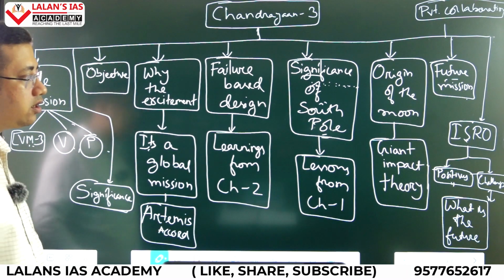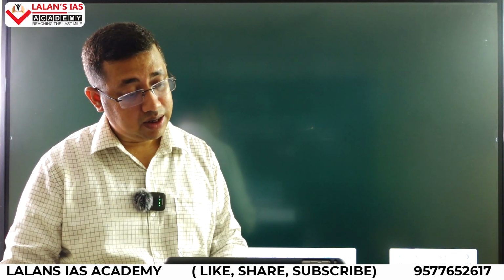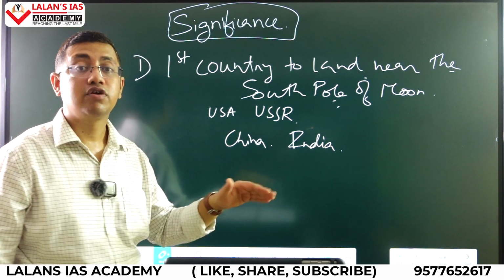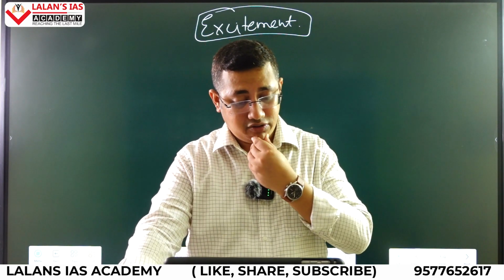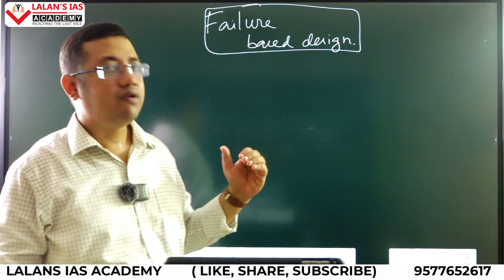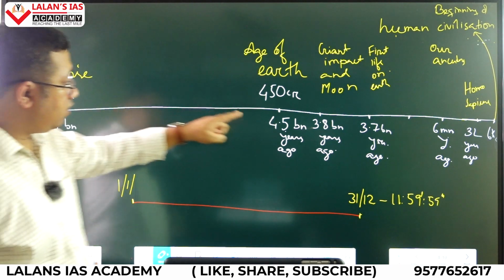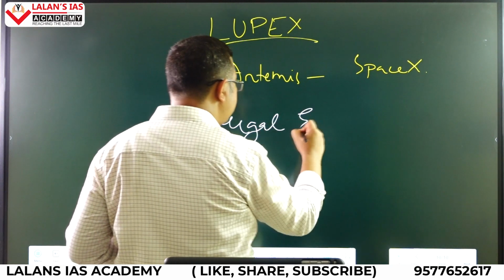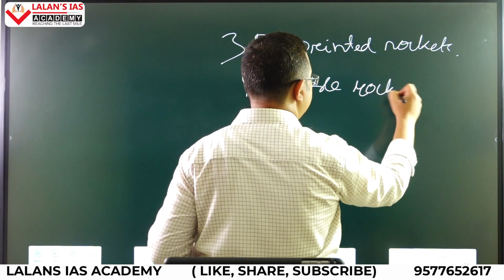Chandrayaan-3 | Part 2 | APSC | UPSC | Interview guidance | lalans IAS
Chandrayaan-3 | APSC | UPSC | Interview guidance | lalans IAS
Chandrayaan-3's Vikram Lander "exceeded its mission objectives" and "successfully underwent a hop experiment", the Indian Space Research Organisation (ISRO) said on Monday. By "hop experiment", it meant that the lander made the soft-landing again on the lunar surface.

Explaining the manoeuvre, ISRO said that the lander fired the engines on command and elevated itself by about 40 cm as expected. It landed safely at a distance of 30 – 40 cm away, the Indian space agency said.
How is it important?
"This 'kick-start' enthuses future sample return and human missions!", ISRO said. It added that all systems performed nominally and are healthy. "Deployed Ramp, ChaSTE and ILSA were folded back and redeployed successfully after the experiment," it said.